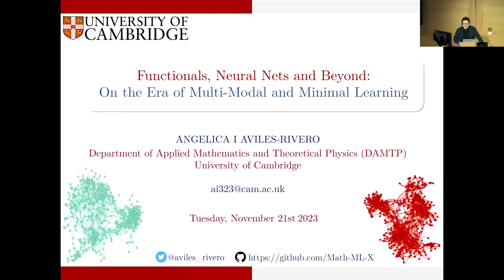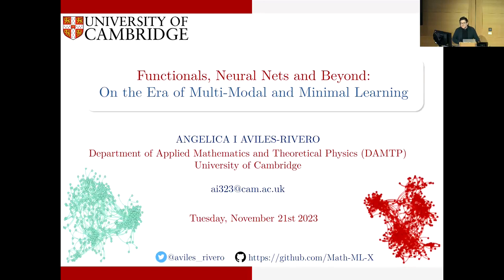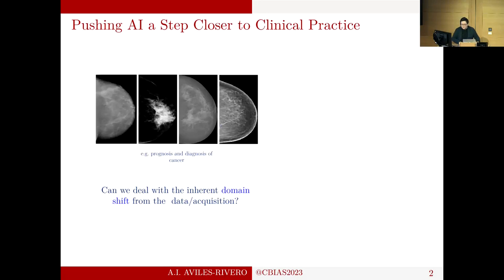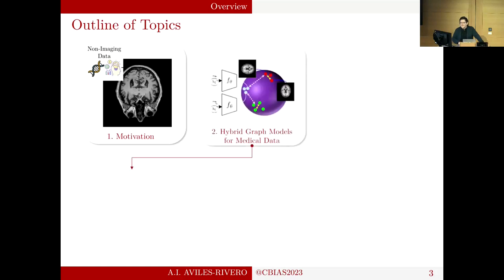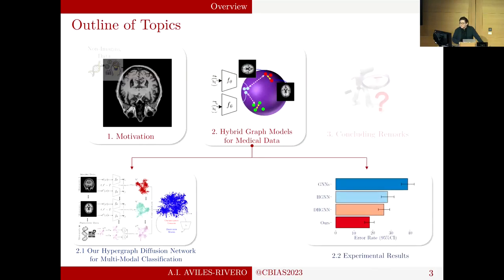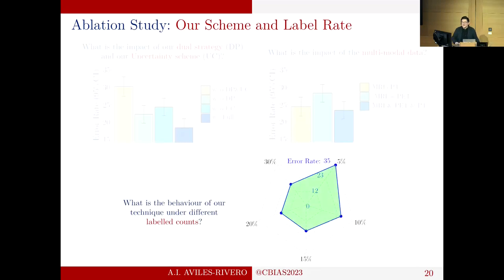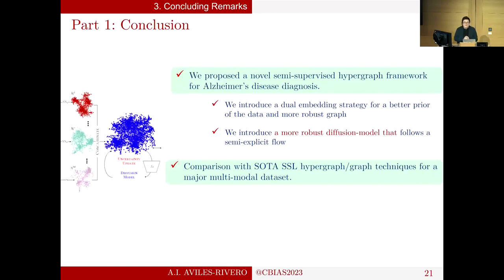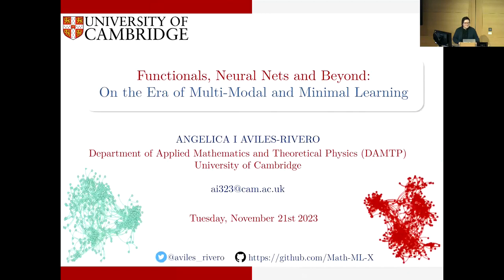CBIAS 2023 - Angelica Aviles Rivero - From variational modelling to deep learning...